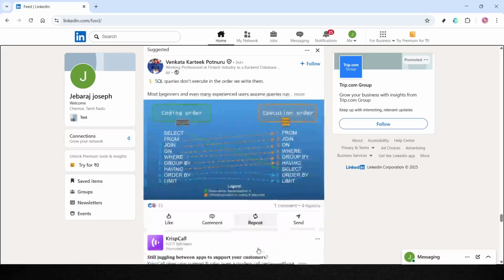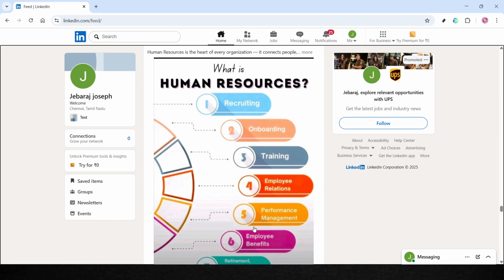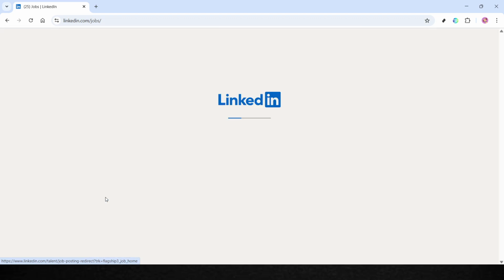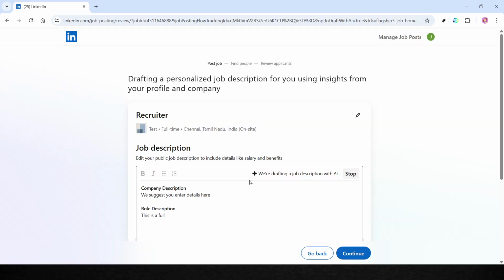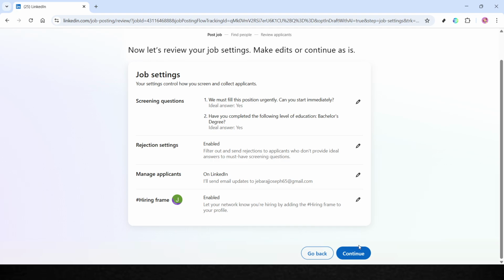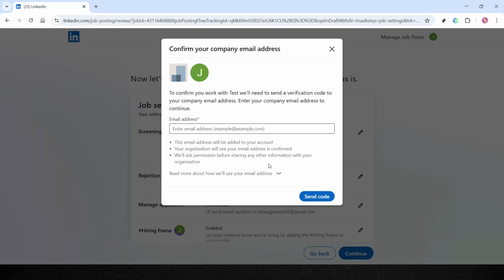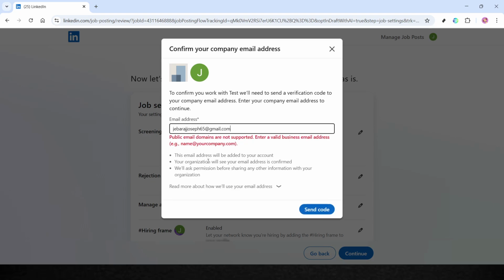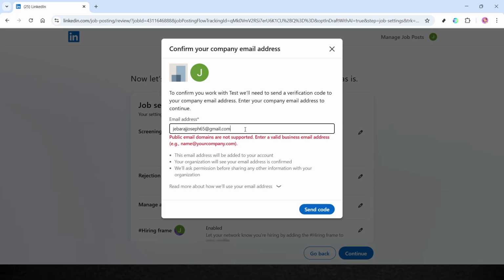How to Post a Job on LinkedIn 2025 (Step By Step)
Learn How to Post a Job on LinkedIn 2025 (Step By Step)

In This Video, We'll Show You 👇
Linkedin Job Posting
Post Job Linkedin
Linkedin Jobs
Create Linkedin Job Post
Linkedin Hiring
Linkedin Recruitment
Post A Job On Linkedin
Linkedin Job Ad
Linkedin For Recruiters
How To Hire On Linkedin
Linkedin Career Page
Linkedin Job Board
Linkedin Employer Branding
Linkedin Talent Solutions
Linkedin Job Seeker
Linkedin For Employers
Linkedin Job Posting Guide
Linkedin Job Posting Tutorial
Linkedin Job Posting Tips